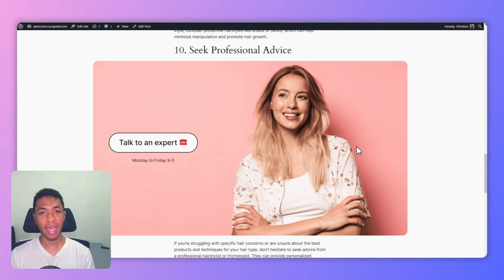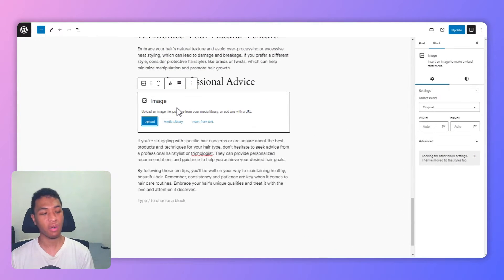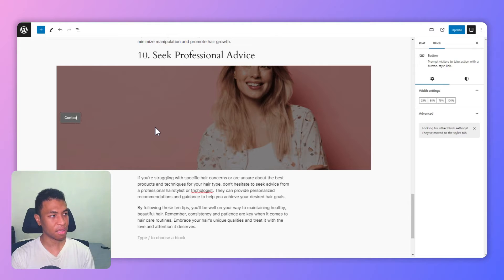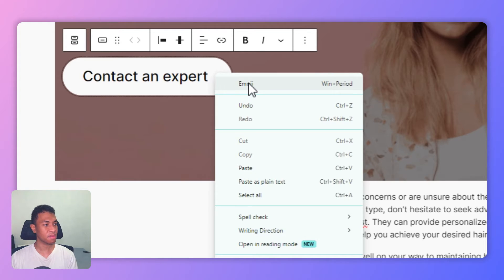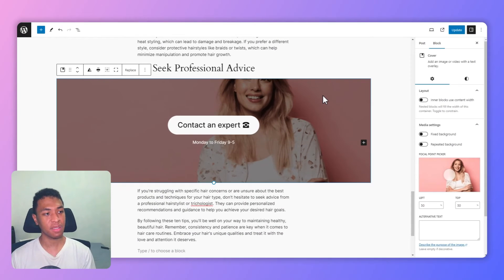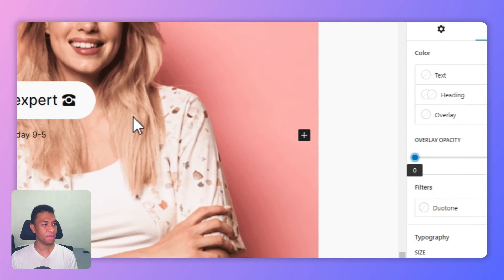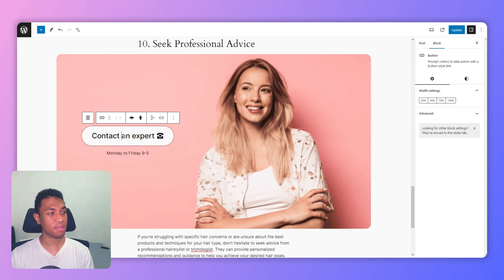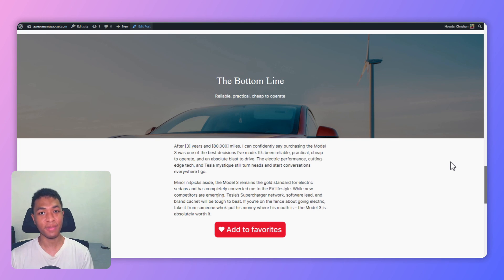How to Add a Button on Image in WordPress, But Without CSS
In this tutorial, I will show you how to add a button over an image in WordPress without the need for any plugins. This method is perfect for those who want to customize their website and have full control over its appearance. By following these simple steps, you can easily create engaging buttons that draw attention to your content or call-to-action.

00:00 Intro
00:30 How to add button on image
04:47 Final result